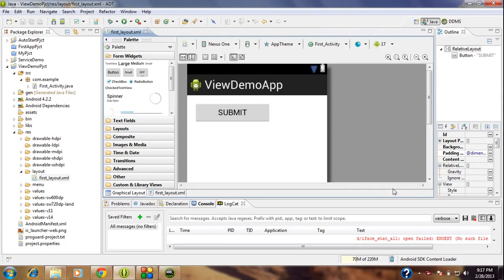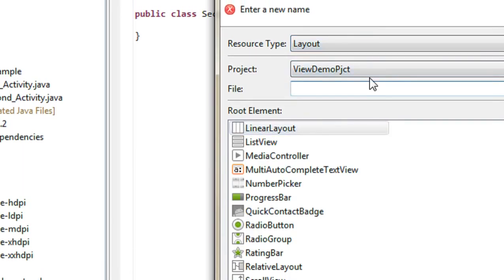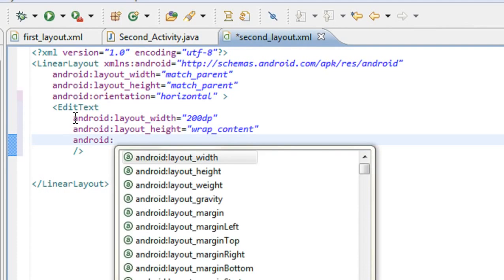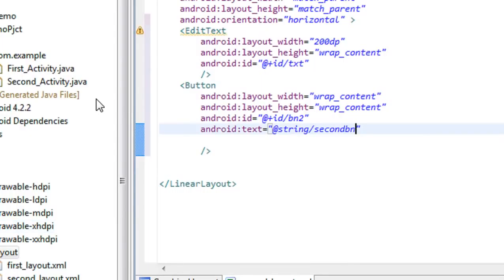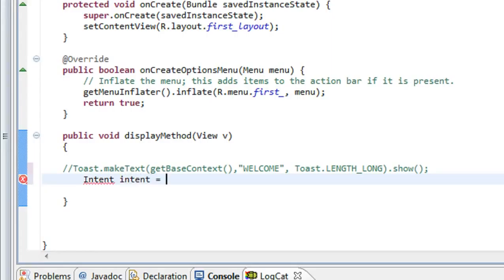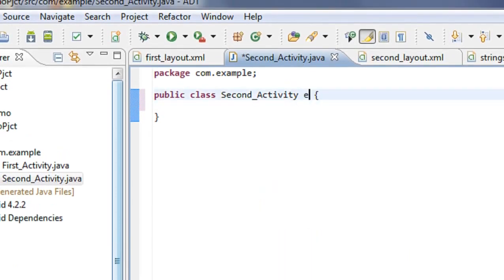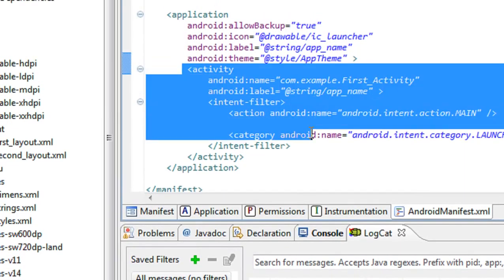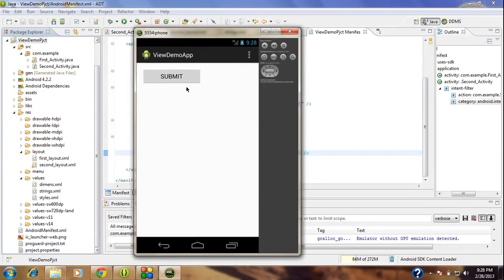android tutorial for beginners 11 Android UI Part 2